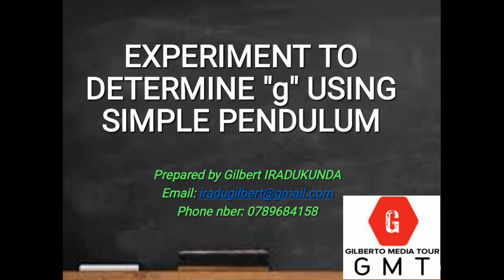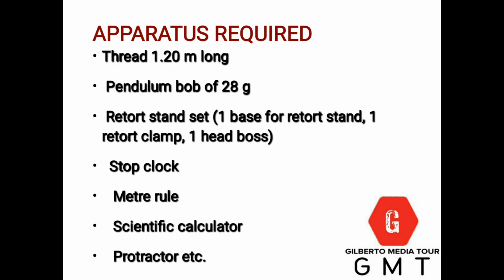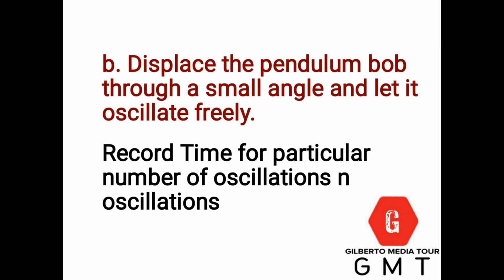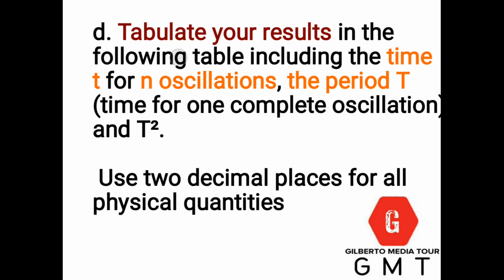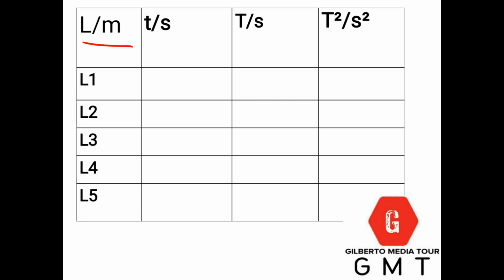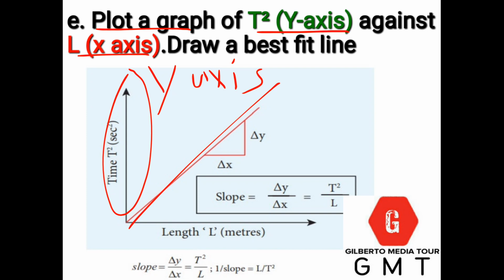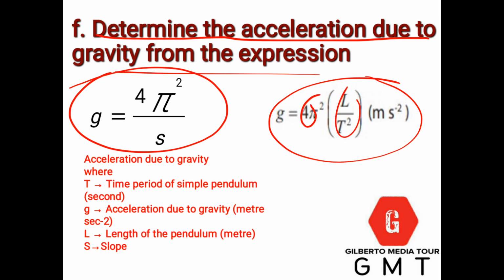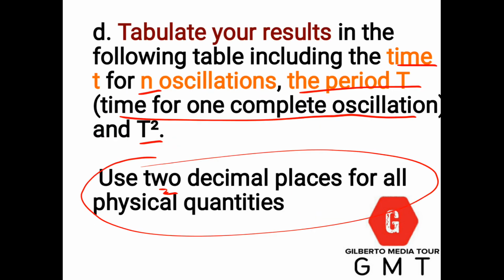PHY SME23: Determination of acceleration due to gravity all steps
The acceleration due to gravity is found by determining the slope of the velocity vs. time graph. Hence, the velocity is given by the slope of the tangent to the distance vs. time curve.